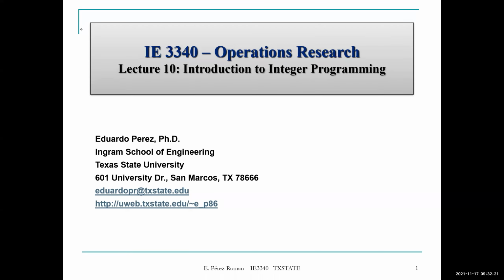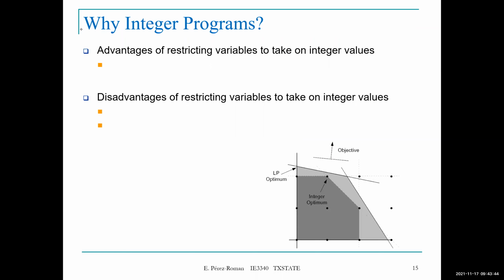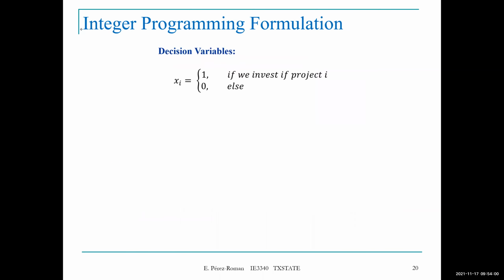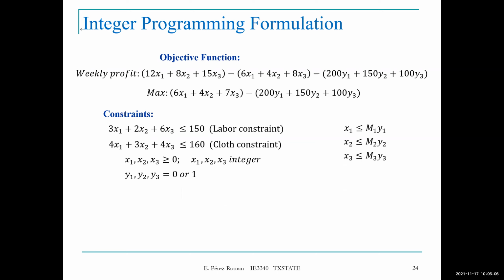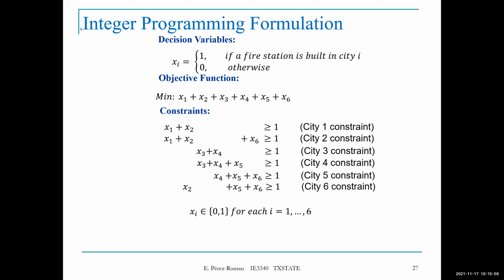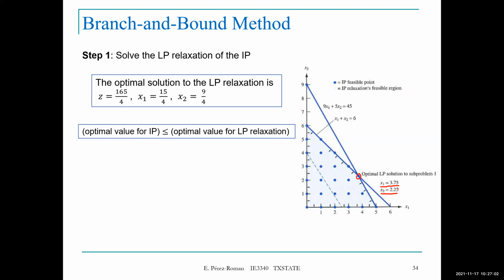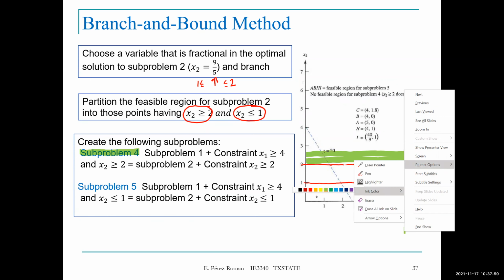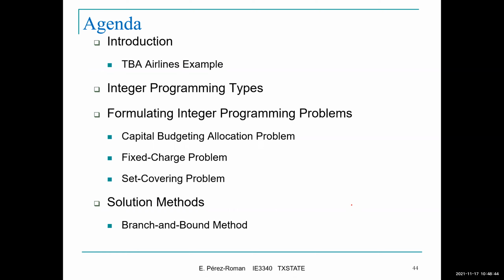Lecture 10P1 IE 3340 111721